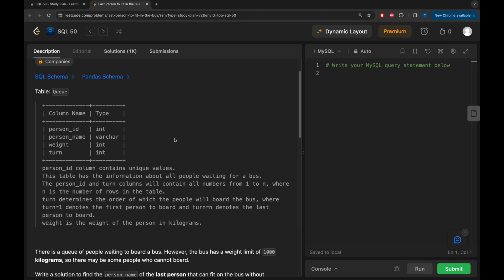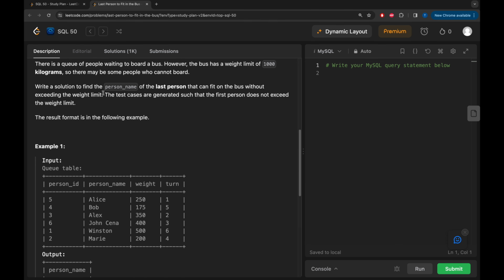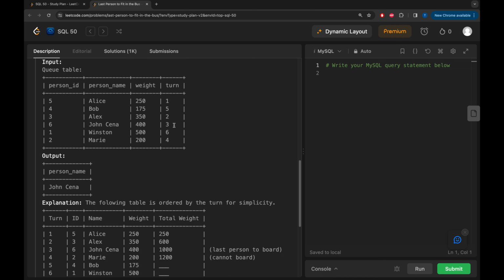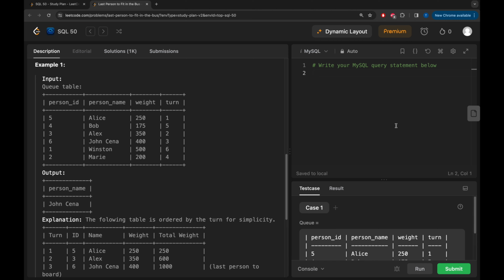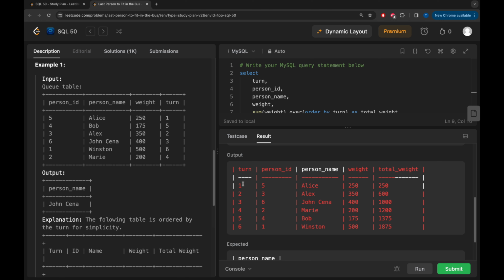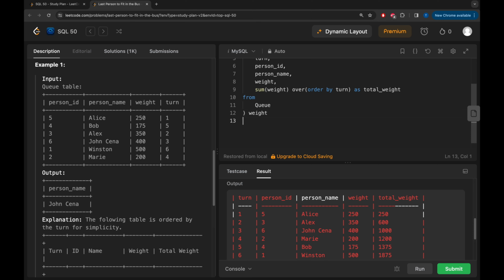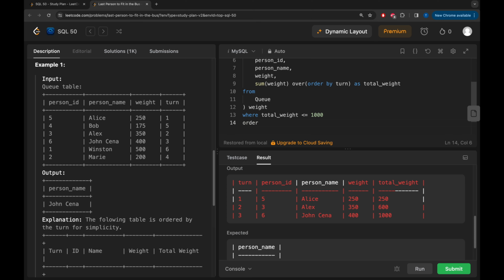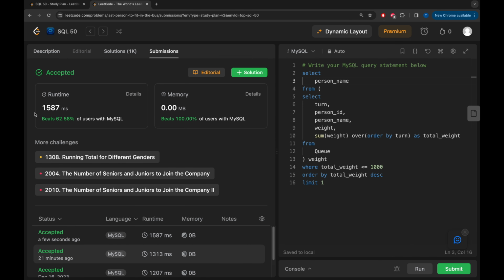Leetcode SQL 50 | 1204. Last Person to Fit in the Bus Solution